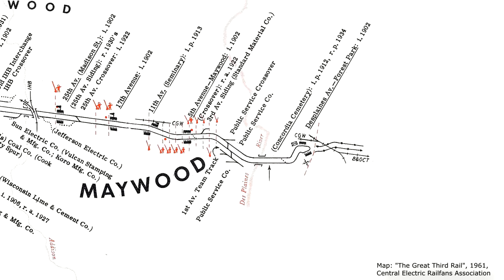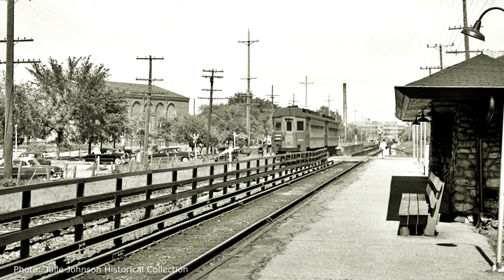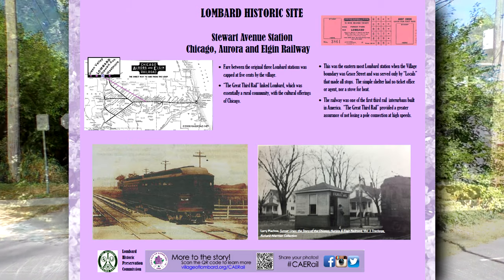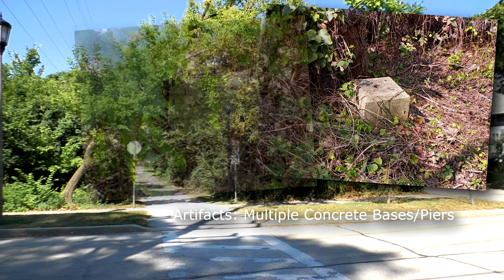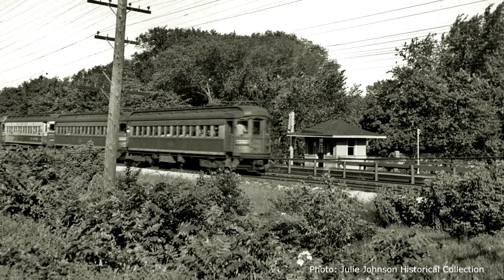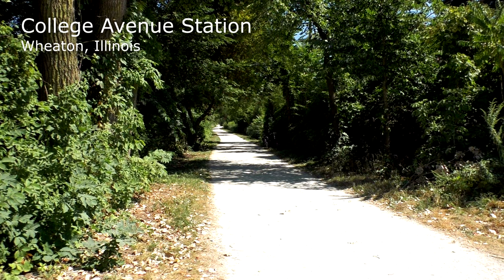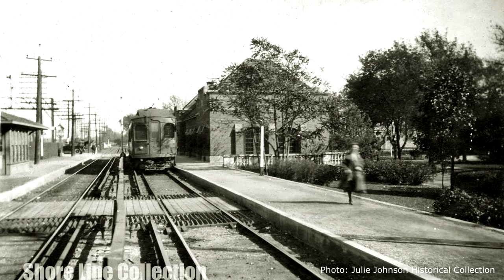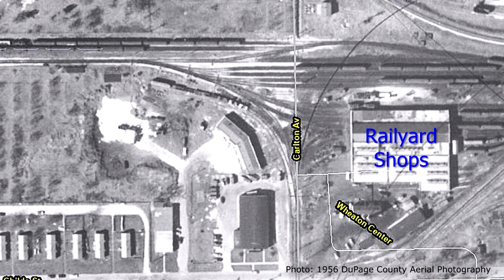Disused Stations of the Chicago Aurora and Elgin - MAIN LINE - Part 2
Part Two of a virtual tour of the disused stations and facilities along the Main Line of the historic Chicago, Aurora, and Elgin railway, by cycling the route of the remaining Main Line, from Villa Park, through the the communities of Lombard, Glen Ellyn, and Wheaton, Illinois.  In this journey, we visit the sites of 11 former stations along the Illinois Prairie Path, including two surviving CA&E gems, Villa Avenue and Ardmore.  We also identify several remaining artifacts along the former trackway.  We end the video with the Wheaton station, the hub of the entire CA&E railway, as well as a survey of the CA&E facilities in Wheaton.

Brian & Joyce

- 1874 DuPage County Plat Map
- 1912 Wheaton Sanborn Map - digital.library.illinois.edu
- Trolley CA&E Tower - wm-mike

- This or That by TrackTribe - YAL
- Sprightly Pursuit by Cooper Cannell - YAL
- Sunny Side by Text Me Records - YAL
- Guava Juice by Aaron Lieberman - YAL
- Digital Memories by Unicorn Heads - YAL
- Fargo by Riot - YAL
- The Long Ascent by Cooper Cannell - YAL
- Morning Mandolin by Chris Haugen - YAL
- Electric zap:

ADD'L ACKNOWLEDGEMENTS
We would like to especially thank ...
 - David Sadowski (TrolleyDodger.com) and John Nicholson (President, Central Electric Railfans' Association) for their support.
 - Don Jaeger for pointing out former admin building in Wheaton, Illinois.
 - a big THANK YOU to ALL volunteers and county workers that maintain the Illinois Prairie Path and Fox River Trails.

00:00:00 Titles and Opening
00:00:21 Main Line Part Two Overview
00:01:48 Villa Avenue Station
00:05:41 Ardmore Station
00:09:32 Westmore Station
00:12:52 Stewart Avenue Station
00:15:16 Lombard Station
00:19:00 Green Valley Station
00:21:49 Glen Oak Station
00:26:09 Taylor Avenue Station
00:29:51 Glen Ellyn Station
00:33:34 College Avenue Station
00:38:45 Wheaton Station
00:41:40 Additional Facilities in Wheaton
00:47:05 Wrap-Up
00:47:53 End Titles